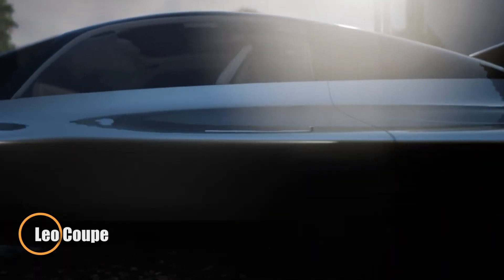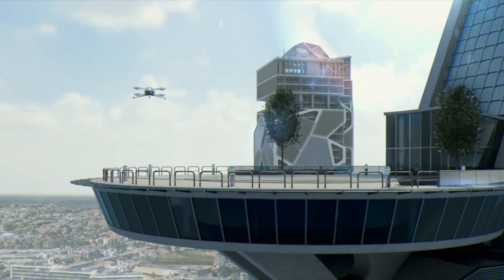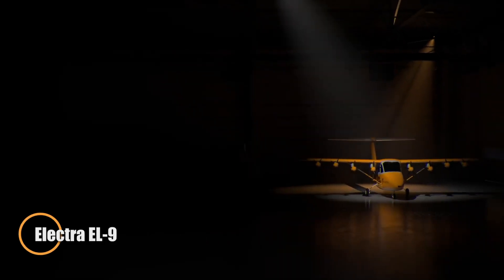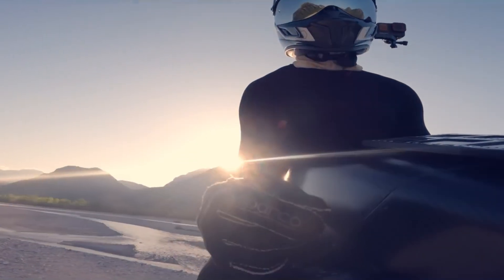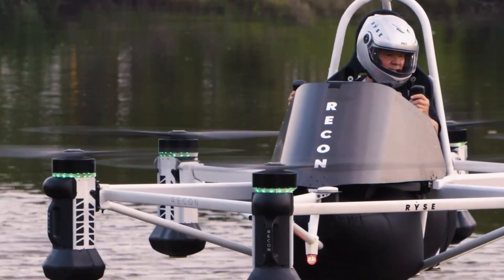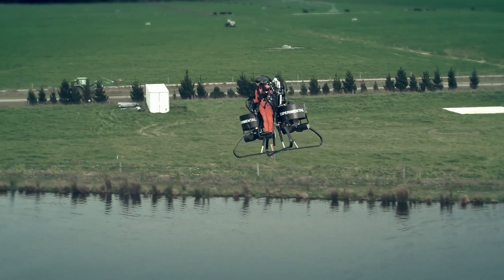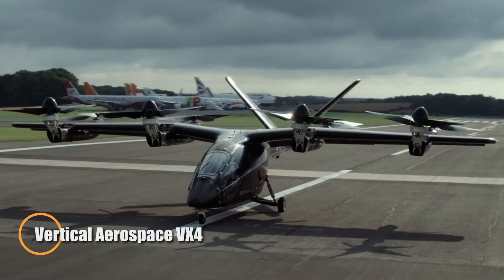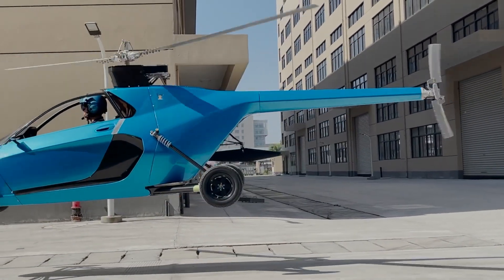Future Flying Vehicles That Will Change the World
Discover the future of flight! In this video, we explore the most revolutionary flying vehicles set to redefine transportation from electric air taxis to advanced eVTOLs and personal hovercrafts. These cutting-edge innovations are not just concepts they're real, flying, and changing the way we think about travel. Buckle up for a ride into the sky of tomorrow!

00:00 - Leo Coupe
01:31 - Doroni H1-X
02:48 - Jetson ONE
04:02 - Electra EL-9
05:31 - Volonaut Airbike
06:46 - RYSE RECON
08:00 - HoverBike S3
08:52 - Martin Jetpack
09:35 - ArcaBoard
10:20 - Kittyhawk Flyer
11:10 - Vertical Aerospace VX4
12:16 - Pegasus E